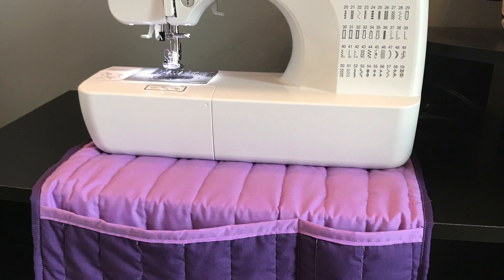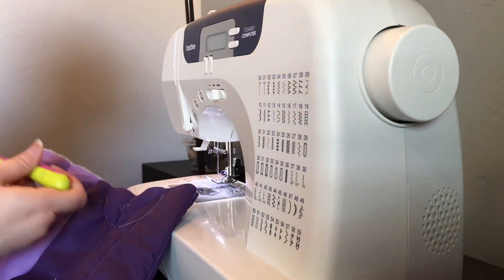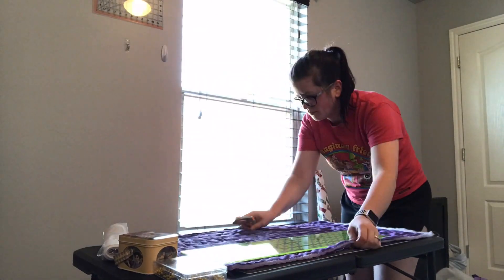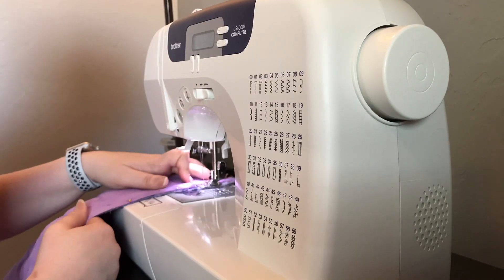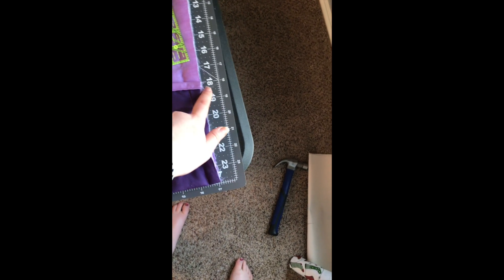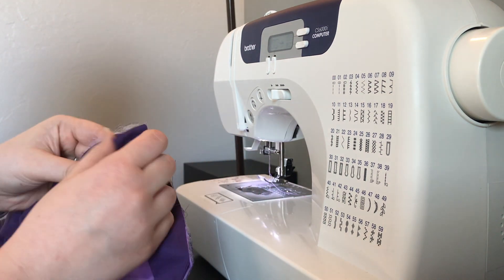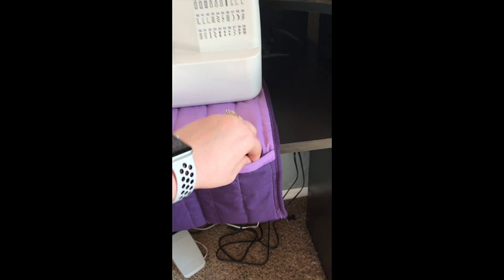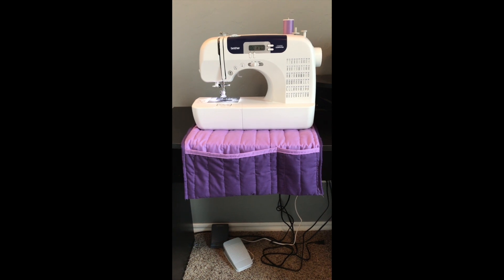Sewing Machine Pad Follow Along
I got the idea to make a pad for my sewing machine to sit on from this video that I watched last night before I went to sleep
It seemed pretty easy so I decided to make one for myself today! Mine is by no means perfect because I've only been sewing for about a month now but I'm pretty proud of how it turned out and I hope you enjoy watching me make it!